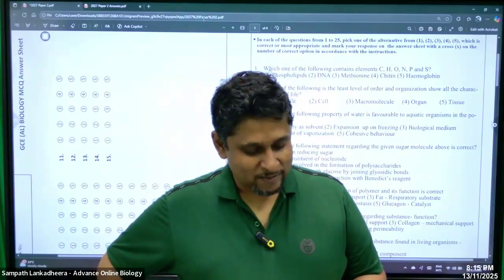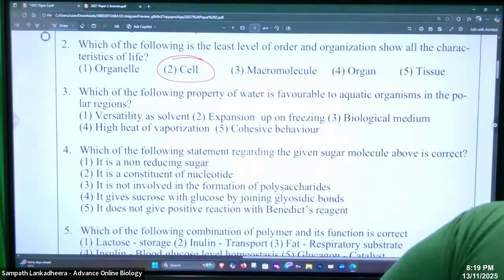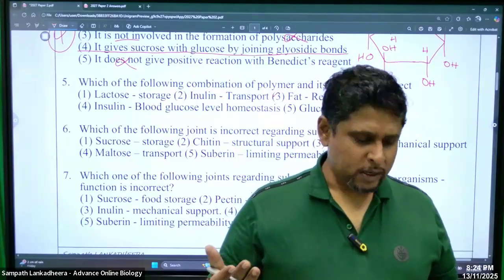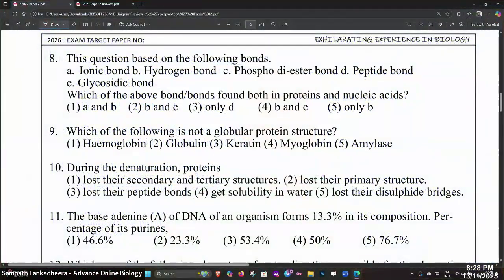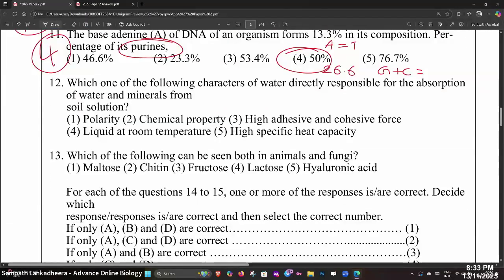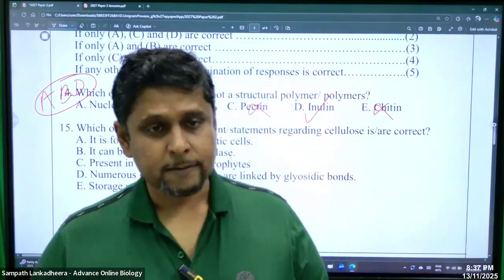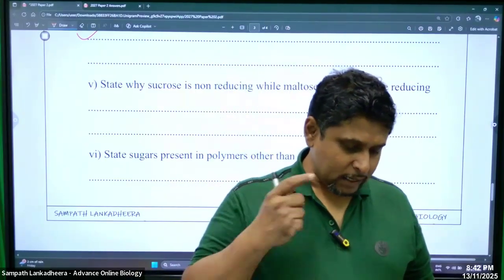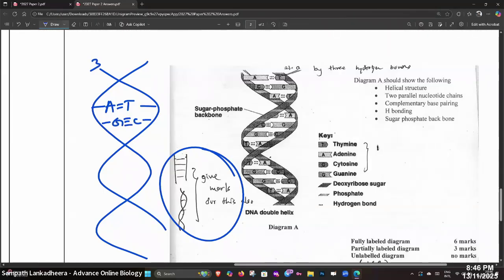2027 BioEve Day 7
2027 BioEve Nov 13